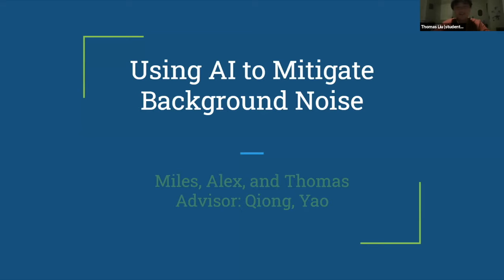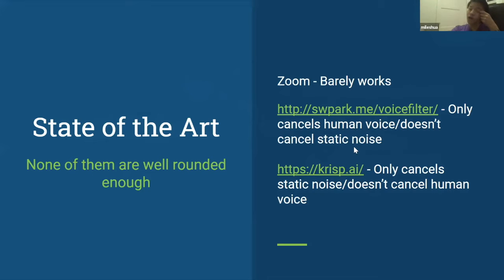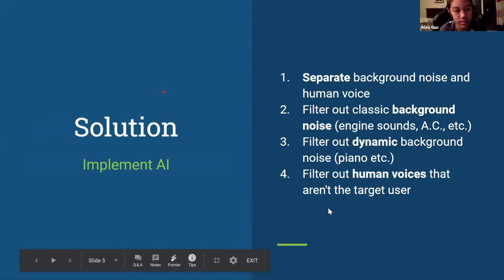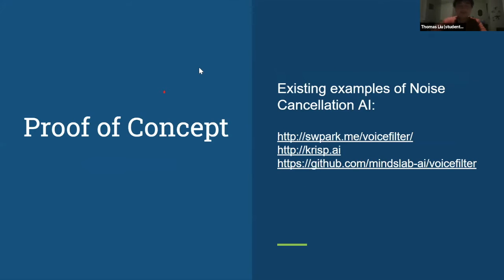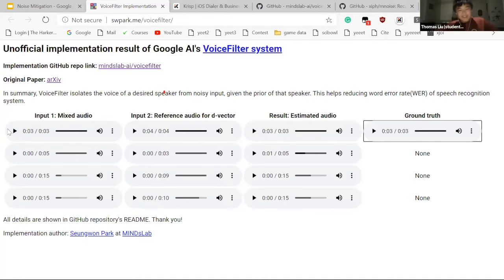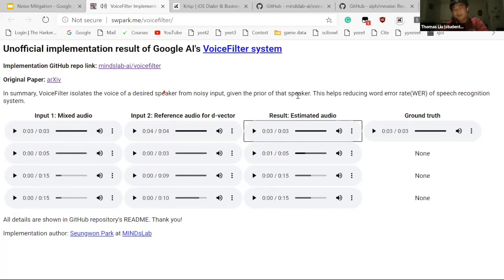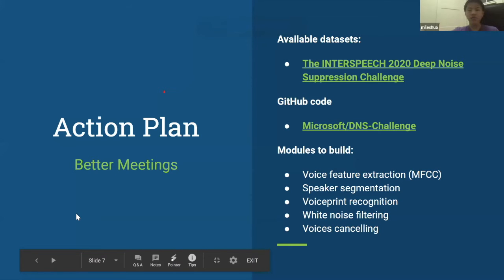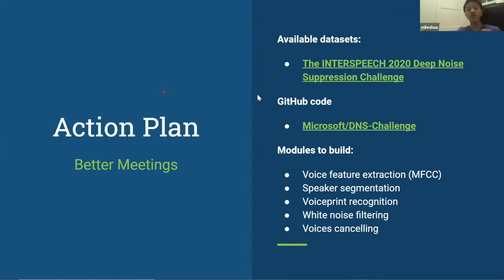Using AI to Mitigate Noise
Noise is annoying and distracting for phone calls, meetings, presentations, etc. As the pandemic grows, more and more people are working from home. Many people are working at home with many other people, making noise mitigation even more necessary.

Our goal is to use AI to make the meeting environment noise-free, training AI models to filter out white noise, dynamic noise, and human voices.